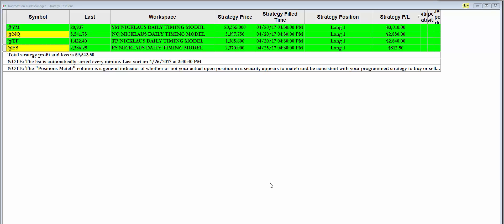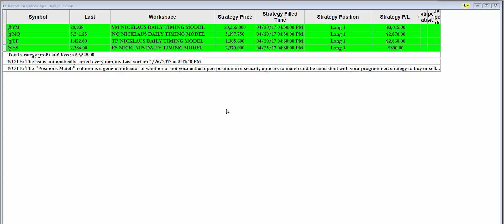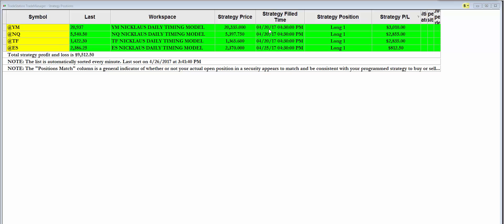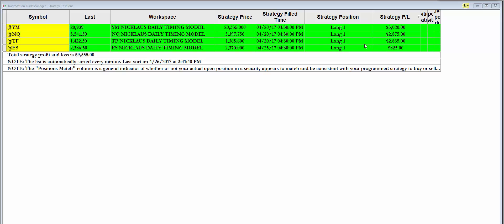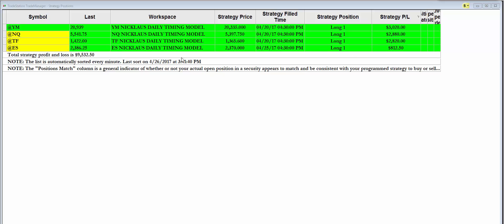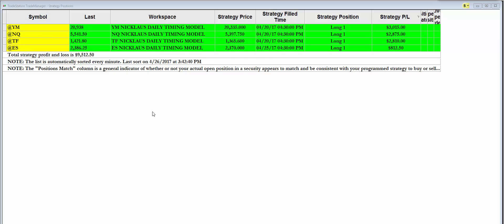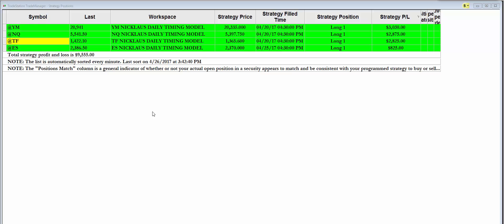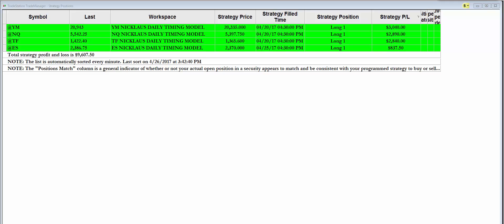THE NICKLAUS TIMNG MODEL